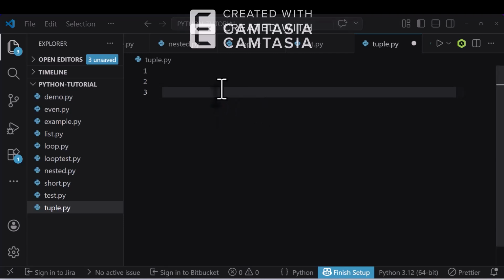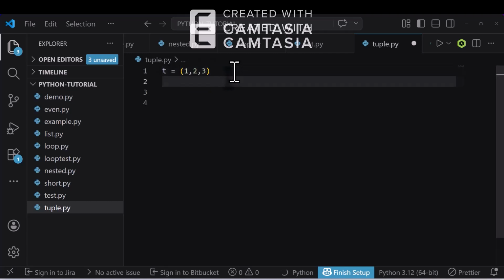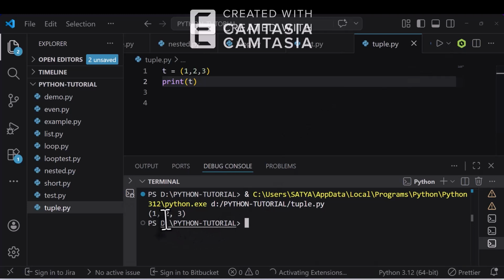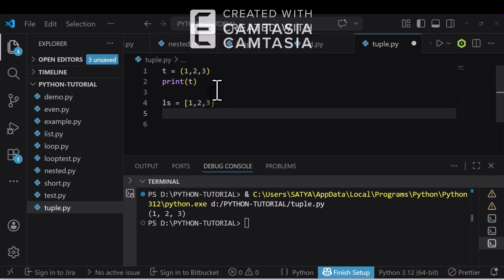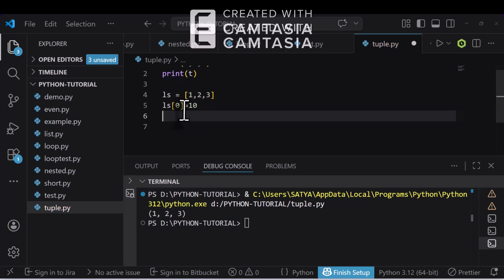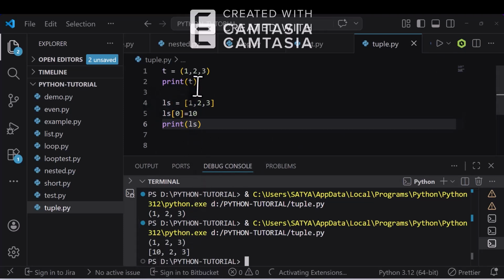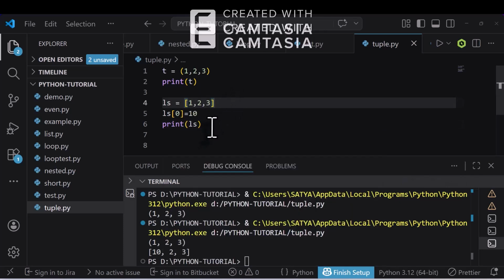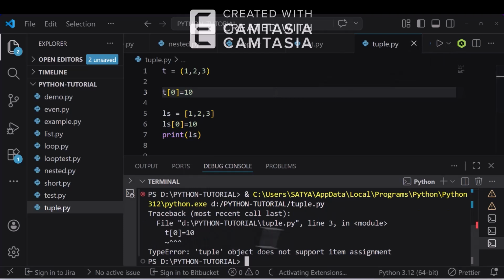Python Tuples Explained in 4 Minutes (Avoid This Common Mistake!)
In this video, you will learn Python tuples in a very simple and beginner-friendly way.

This is Day 16 of the Python Beginner Series.

If you are starting Python, this video will help you understand tuples clearly with simple examples.

By the end of this video, you will know when to use tuples and why they are important.

📌 Python Beginner Series – Day 16